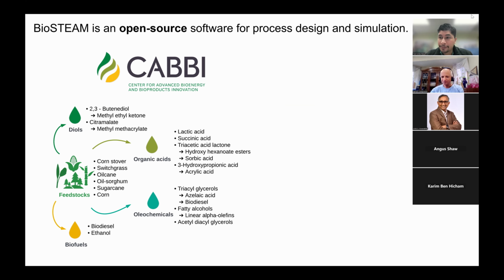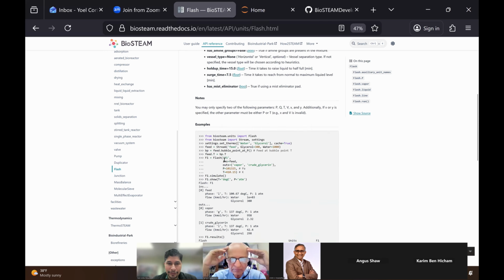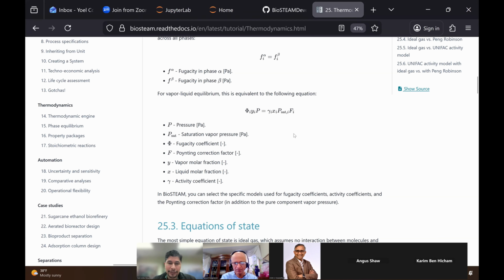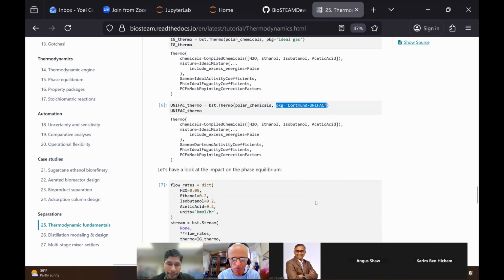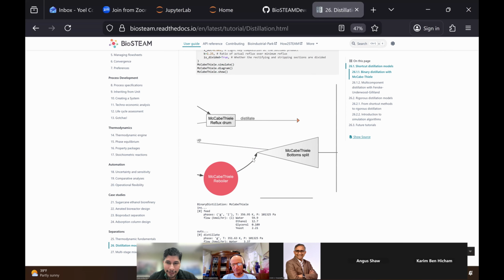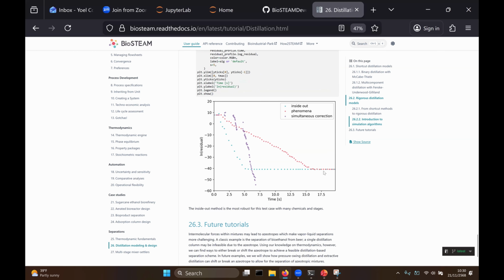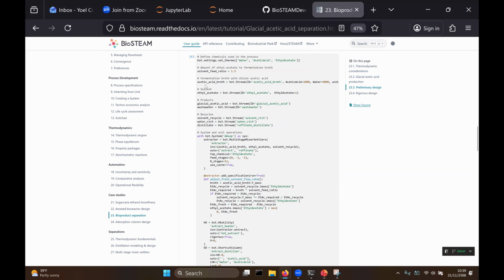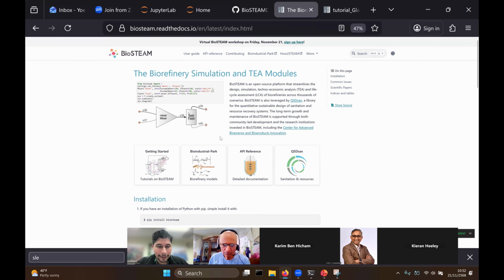BioSTEAM Fall 2025 Separations Workshop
Crash course on modeling separation processes in BioSTEAM. We conclude with a case study on the dewatering of acetic acid.